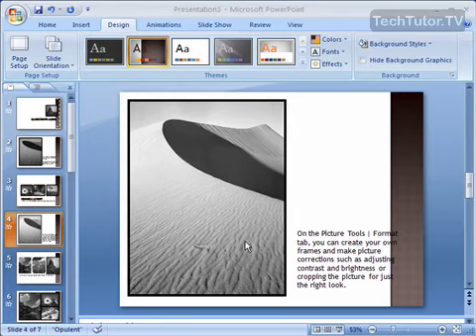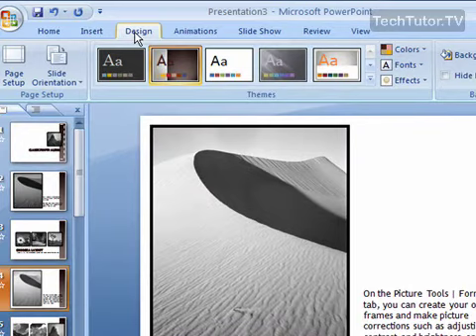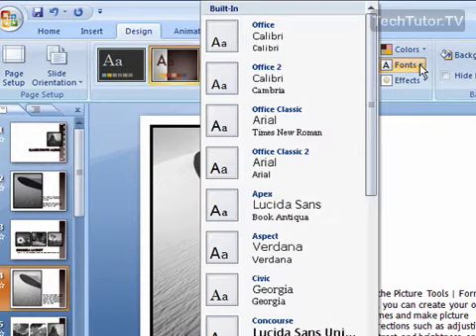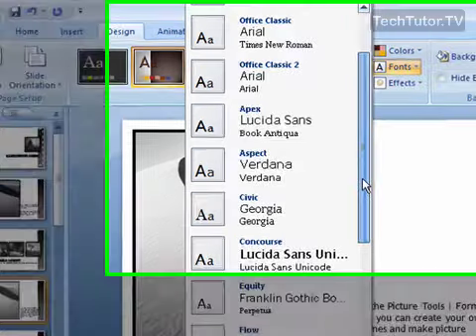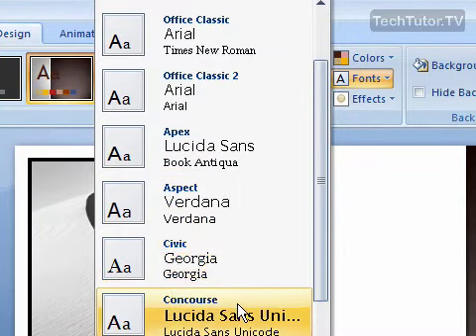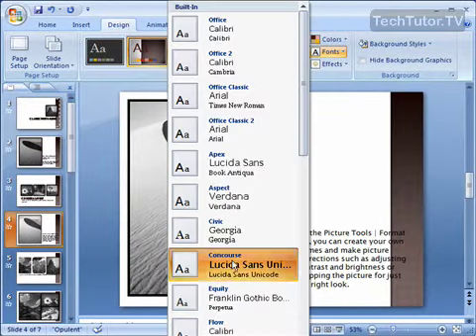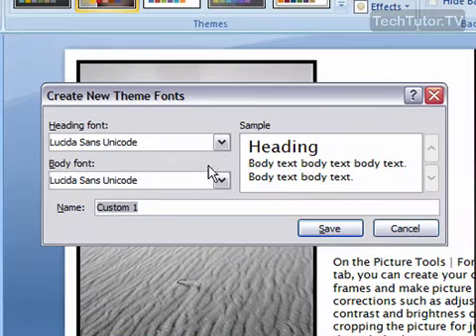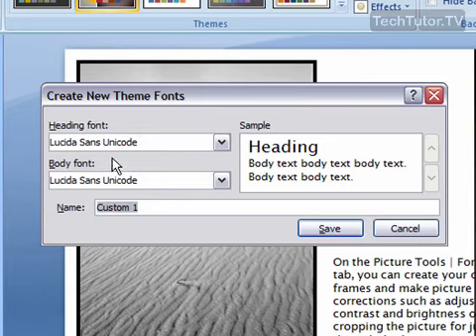Change a Theme's Font in PowerPoint 2007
See a higher quality video on TechTutor.TV! If you have picked out a font that you like for your Microsoft PowerPoint 2007 presentation, but you are not that wild about the font, then you change the font and keep the rest of the theme as is. In this video tutorial, you will learn how to change a theme's font in PowerPoint 2007. See higher quality tutorials all for FREE